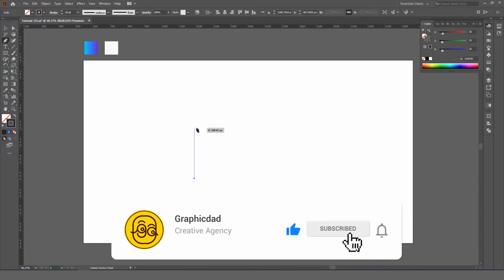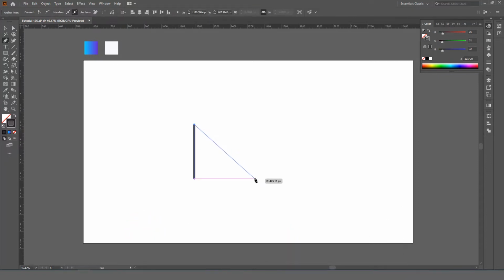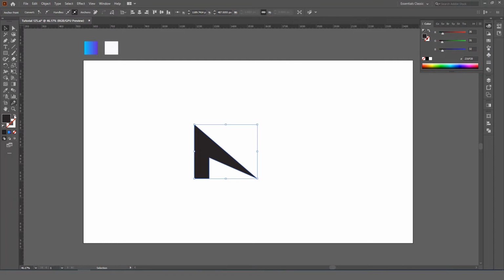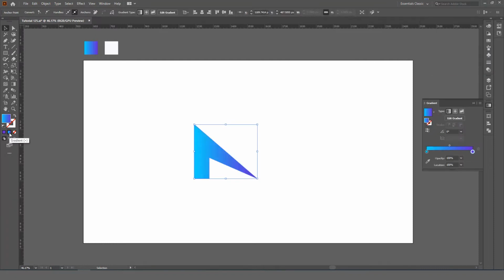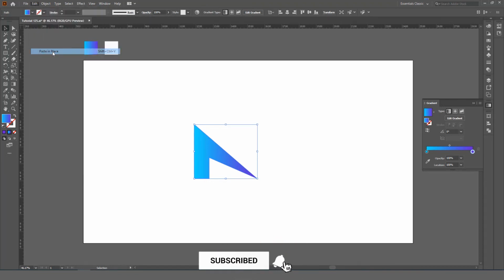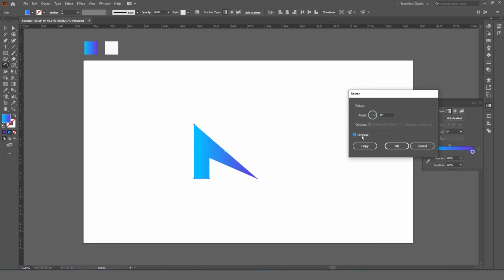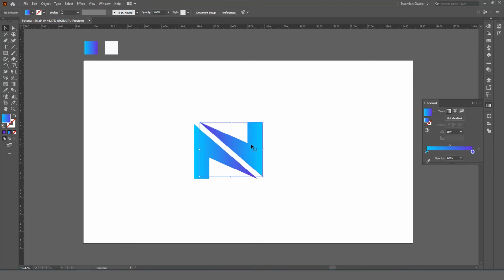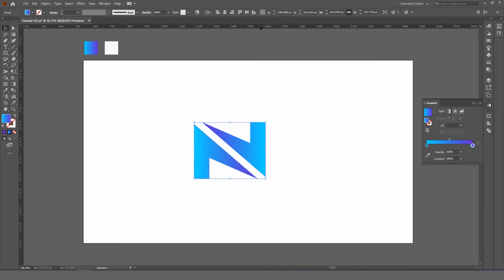Letter N Logo Design | Adobe illustrator Logo Design Tutorial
Hello Guys

In this video, we are going to create a logo design based on Letter "N". We will use some basic tools to create this logo design.